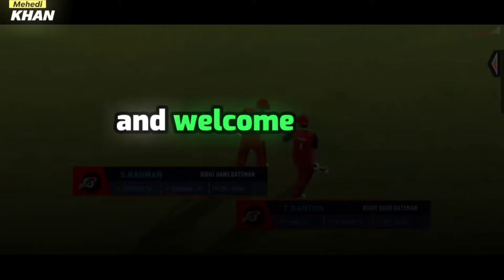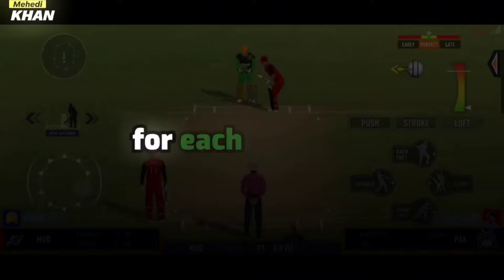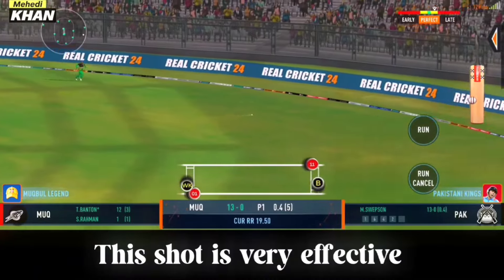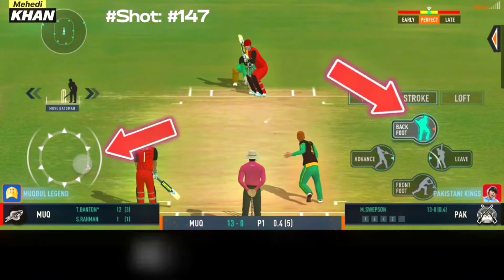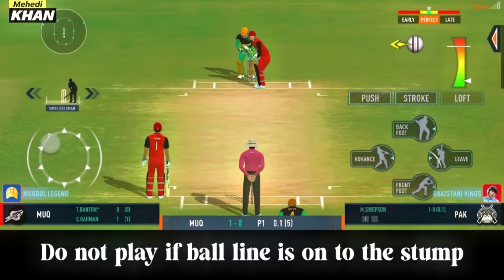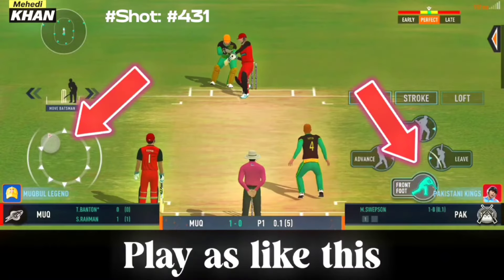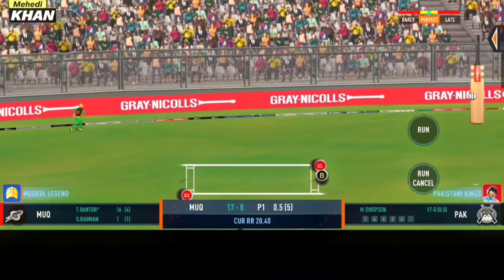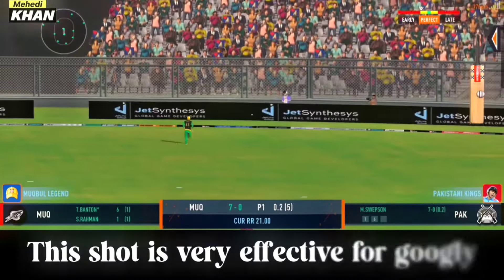How To Play Leg Spin in Real Cricket 24 | RC 24 Batting Tips & Tricks | RC24 New Update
Hello viewers. Thanks to watch my Real Cricket 24 Videos. Here in my channel, I upload video related to the real cricket 24. Here is the full list below which types of video you can find in my channel.

rc 24 batting tips
how to play rc 24 batting
rc 24 batting tricks
rc24 multiplayer batting tips
how to play yorker ball in real cricket 24
real cricket 24 multiplayer batting tips
how to play short ball in real cricket 24
real cricket 24 spin batting tips
how to play spinners in real cricket 24

how to take wickets in real cricket 24
real cricket 24 new update
how to play ipl in real cricket 24
real cricket 24 mod apk all tournament unlocked
real cricket 24 game play
rcpl auction real cricket 24

Thanks to read the description.